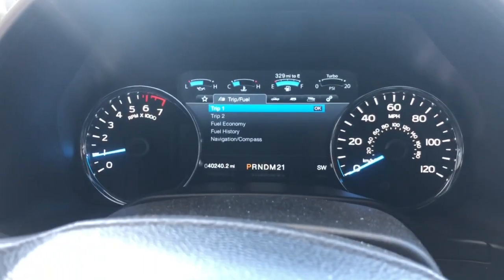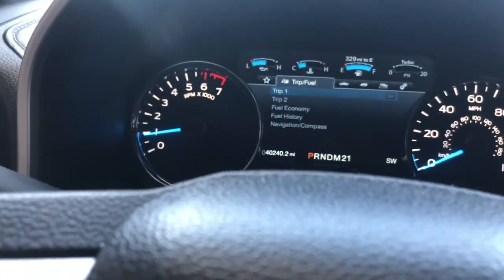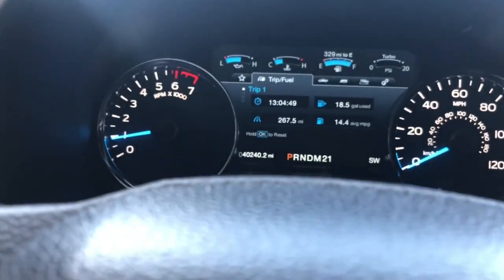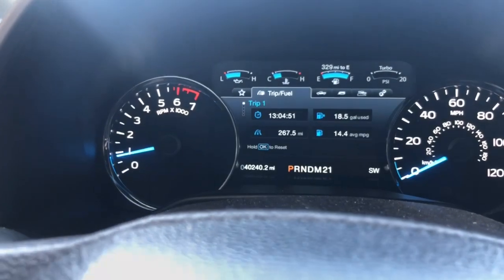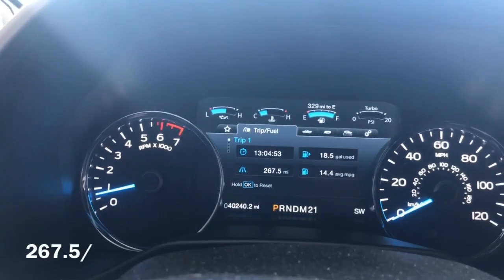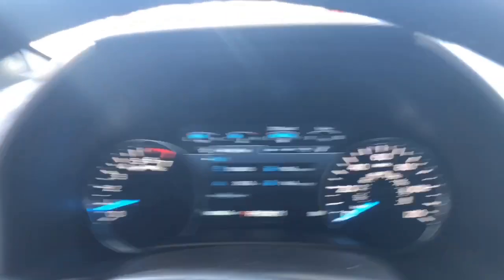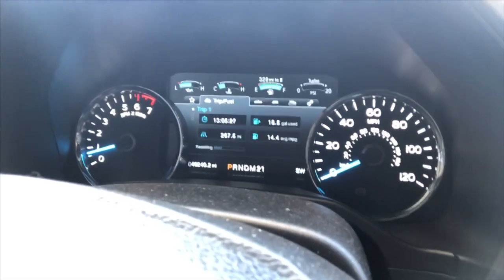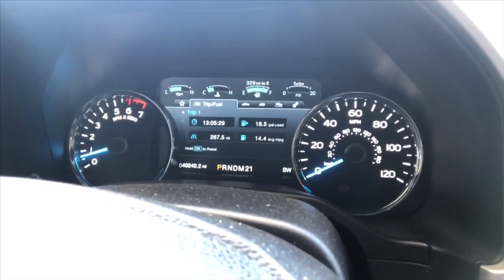What's My MPG Without the Air Dam?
After taking off the air dam of my 2015 F150, I thought I'd make a video letting you know what my MPG (miles per gallon) is, and if it improved or decreased. Well, here you go!
Don't forget to add me on Instagram: brandentlopez